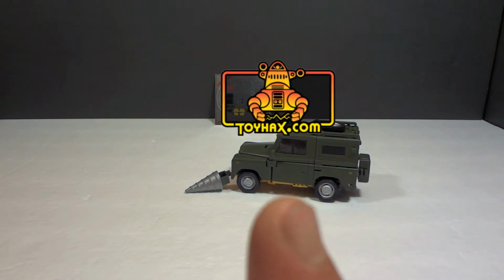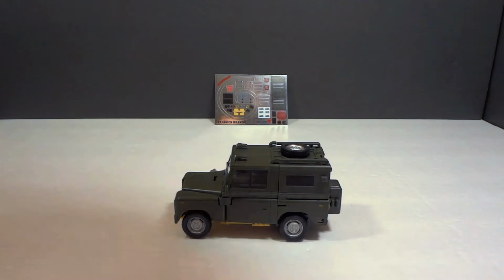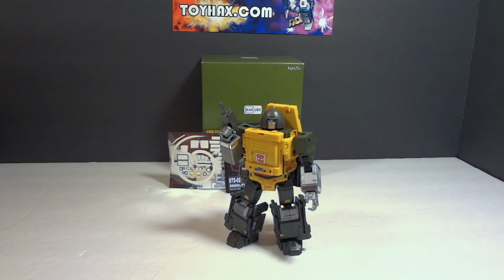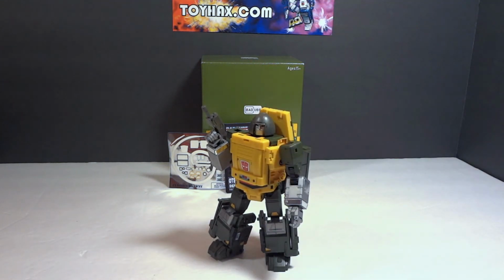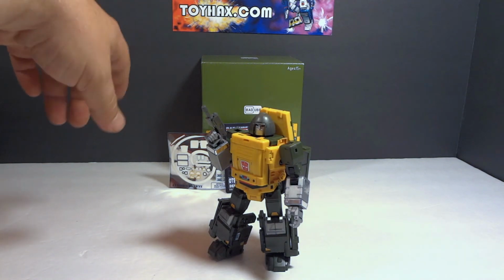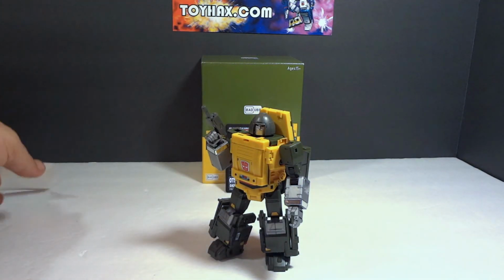Twisted Vader Sticker Shock Badcube Brawny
A review of the Toyhax sticker upgrade for Badcube Brawny